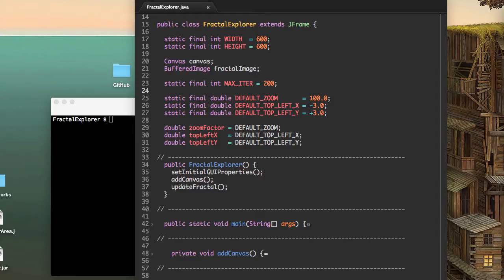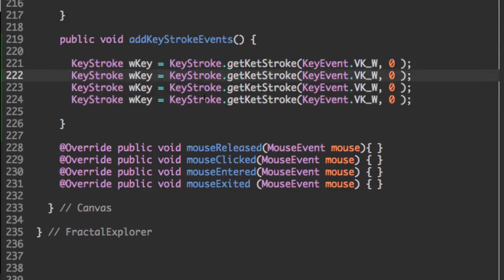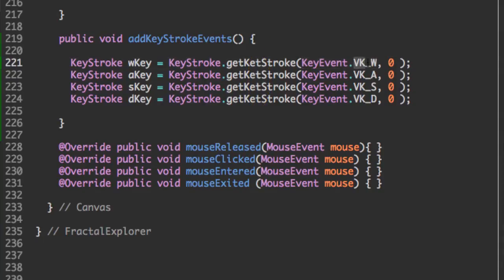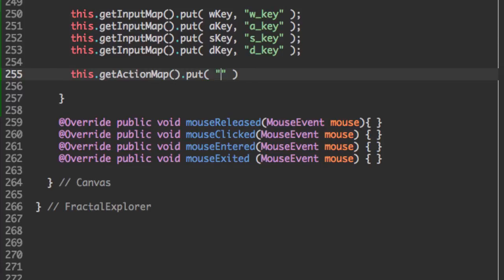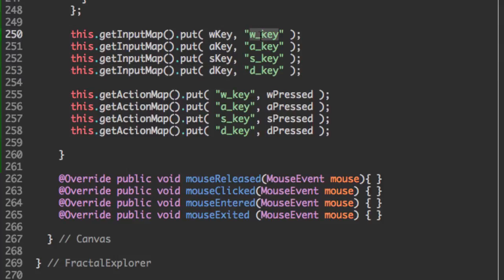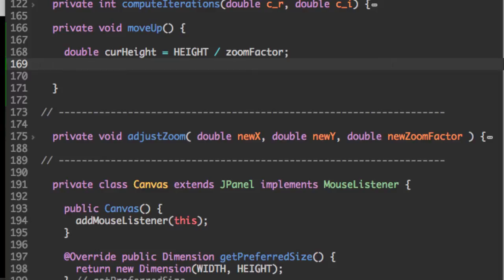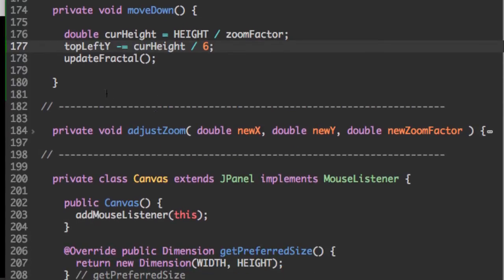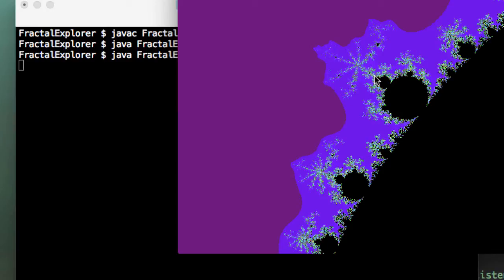Java Fractal Explorer [8/8]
Git video snapshots:
Developer tools I used in the creation/testing of the content in these videos:

NOTE: I'm often asked about the color scheme I use, find it

2) Kite, a free AI-powered coding assistant that provides smart code completions while typing: